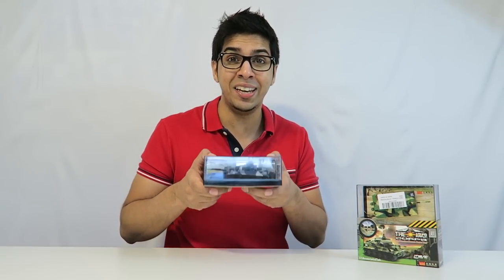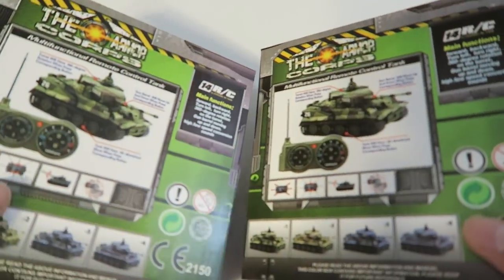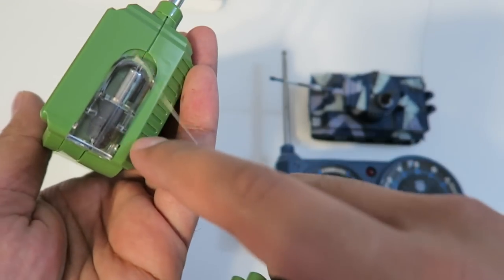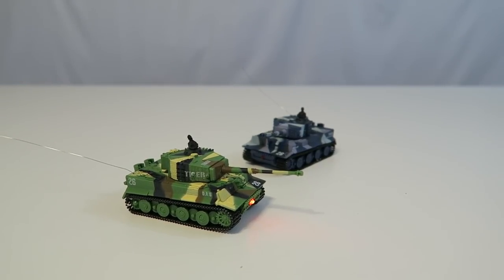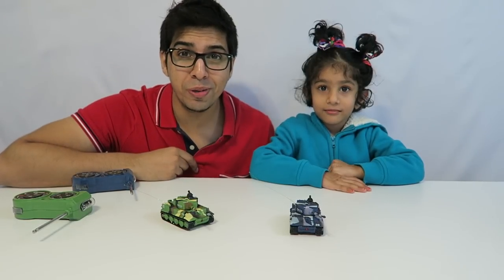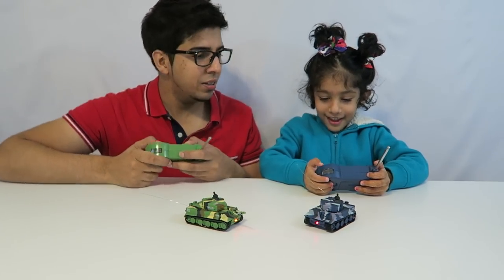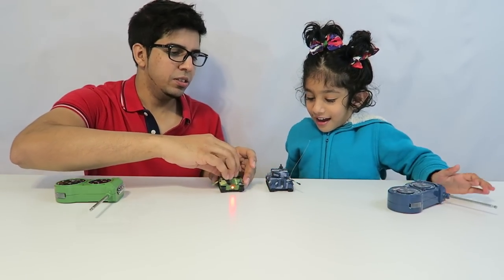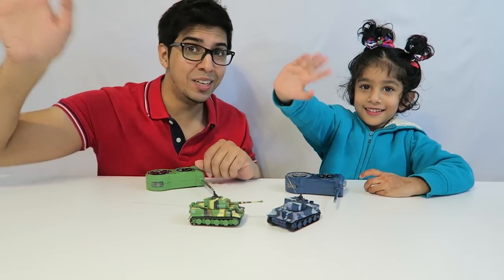Unboxing & Let's Play - MIN 1:71I RC TANKS - SGILE Remote Control German Tiger Panzer Tank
Today we unbox/review some mini RC Tanks! We look at them in detail and then test them out. Hope you guys enjoy this review!

SAFETY-The tank features ABS plastic construction and rubber toy soldier for durability and health safety.
FEATURES- The Tank features 360-degrees rotating turret with recoil action as well as sound and lighting affects the mimic real life tank engagement for added realism.
BATTERY- Powered by rechargeable battery that charge with the remote control.
DESIGN- The tank is palm size at 4.7 x 1.97 x 2.36 inches/12 x 5 x 6cm, which allows for excellent speed and agility. The extensive details of the toy highly resemble its actual counterpart.